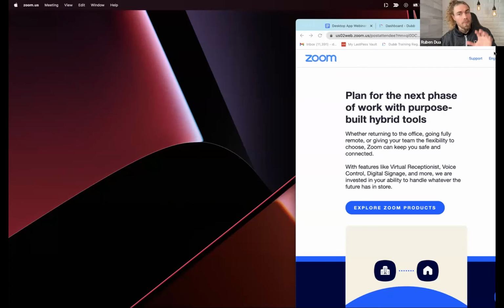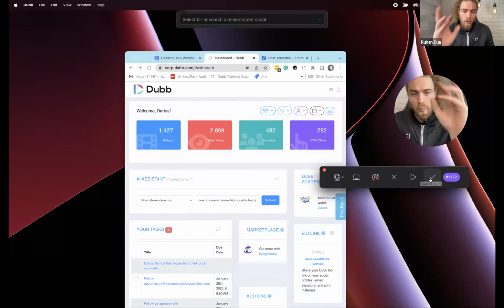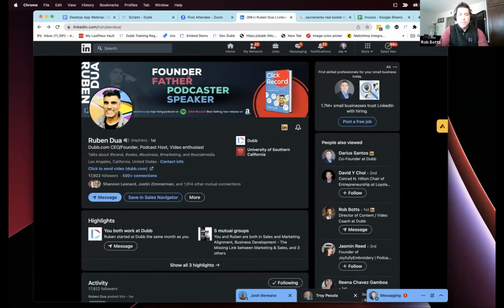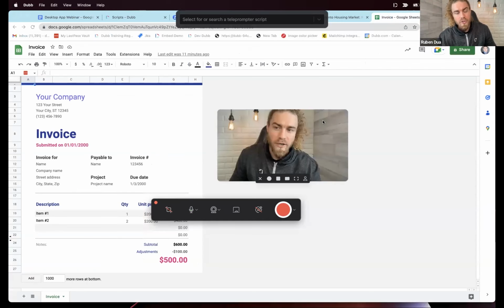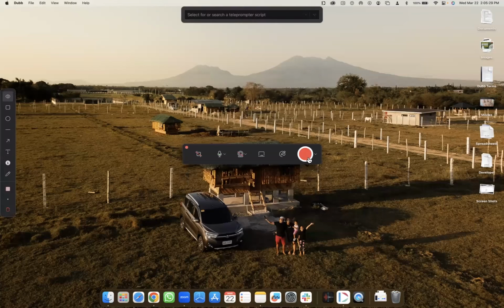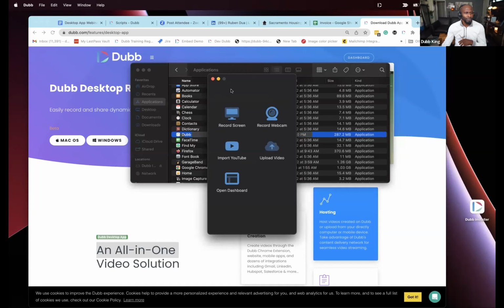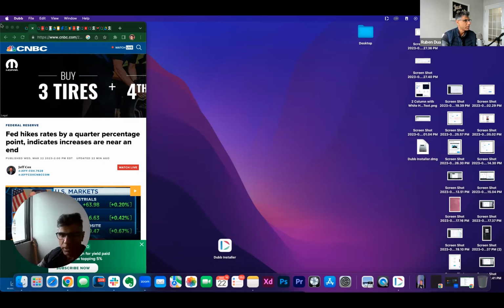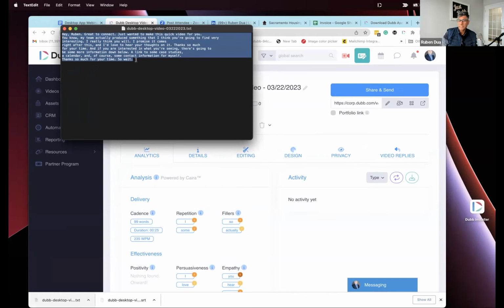Desktop Recording for Real Revenue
This is the official Dubb Support channel.

About Dubb
Dubb.com is the ultimate video sales platform that helps you grow your business with personalized video messages, automation, and analytics. Create stunning videos, engage your audience, and close more deals effortlessly. Watch how simple it is to boost your sales and productivity—click the link now for your FREE 7-day trial!